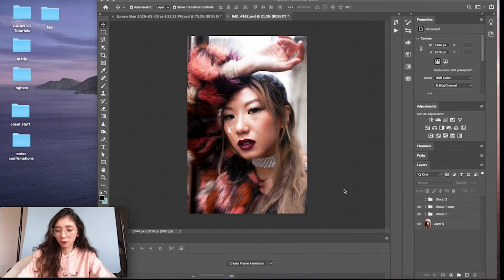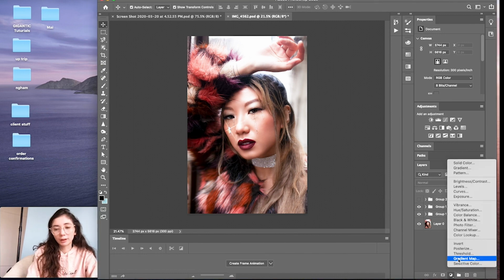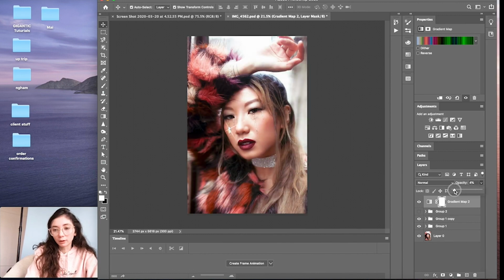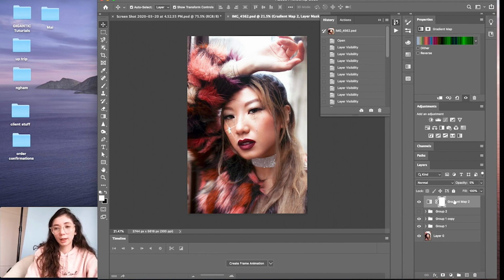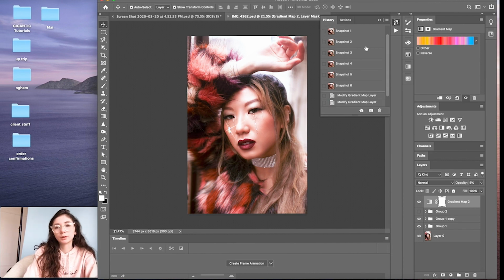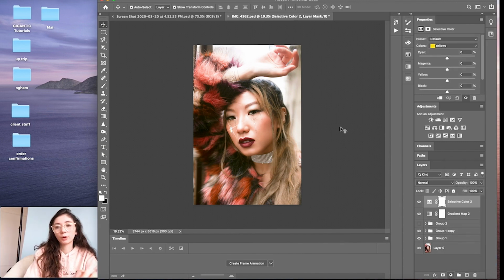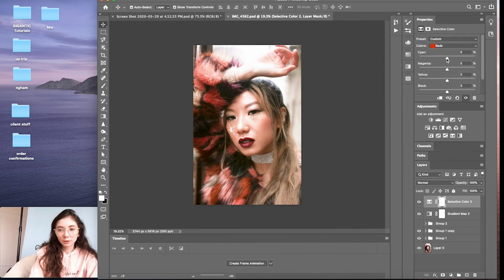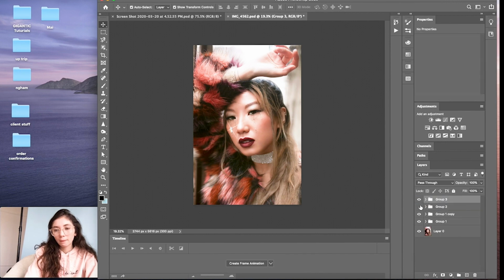Easiest Color Correction in Photoshop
I get questions the most about how i color correct, or how i decide on color palettes in PHOTOSHOP. Here's the easiest way to get started with figuring out cinematic editing styles in photoshop!

Photography: @ad.et.roit
Photographer: @gabriellastephaniec
Model: @mai.yinyong

I do all of my photo editing in Photoshop--I will link below my gear used in this video!

Gear Used:
.Canon 5D Mark II:
Canon 24mm Pancake Lens (for video):